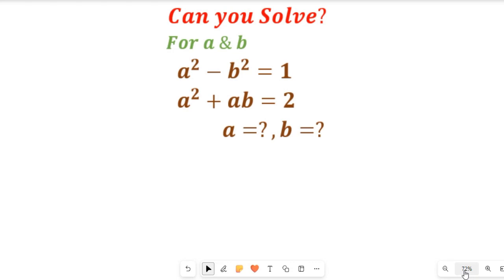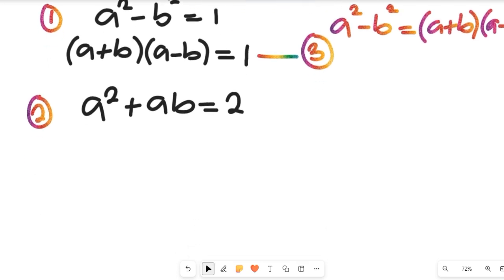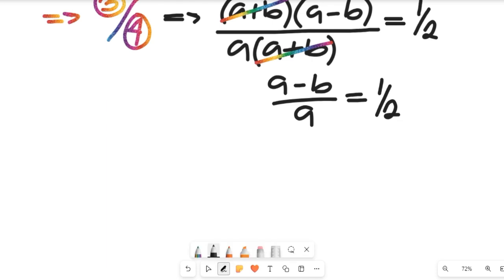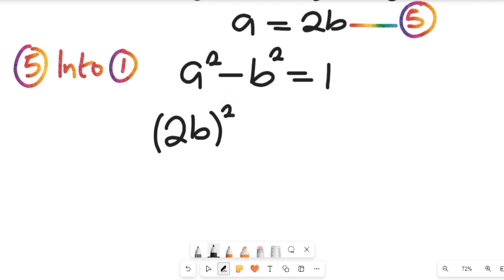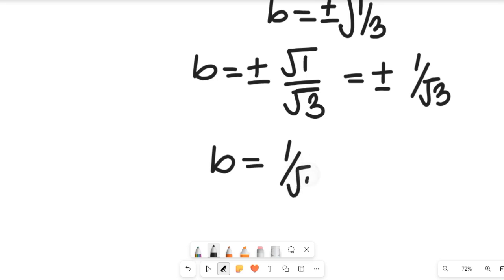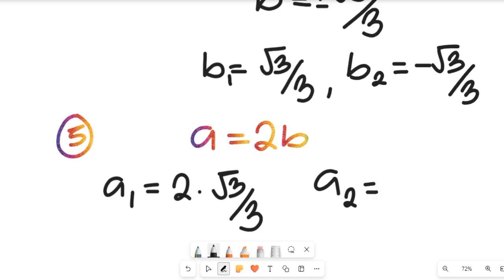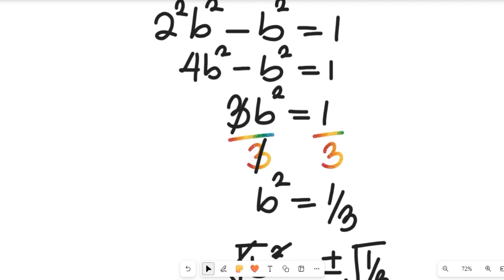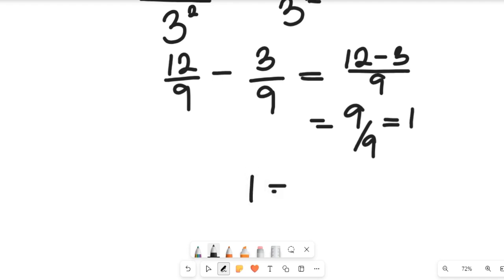France Math Olympiad Question | Can You Solve This? | a=? b=?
France Math Olympiad Question | Can You Solve This? | a=? b=?@freemathsvideos  @cbtexamshub @techbizbuddy
Ready to test your math skills with a challenging problem from the France Math Olympiad?  This puzzle will put your algebra and problem-solving skills to the test!  Can you solve for a and b?  Watch the video to see the solution and learn some clever techniques!

ABOUT THIS CHANNEL:
On this Channel we will present:
1. Mathematics topics for Olympiad Maths Competition, GCSE, SAT students
2. Mathematics topics for senior secondary school
3. Mathematics topics for university students
4. Solve Mathematics past questions etc.